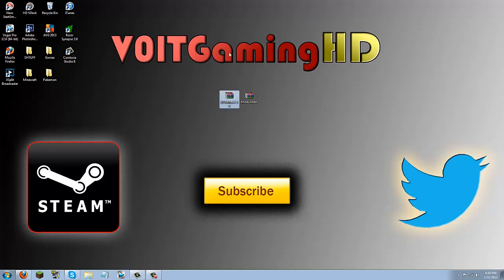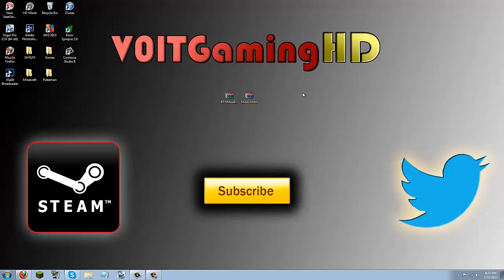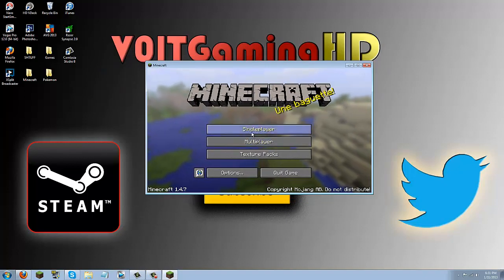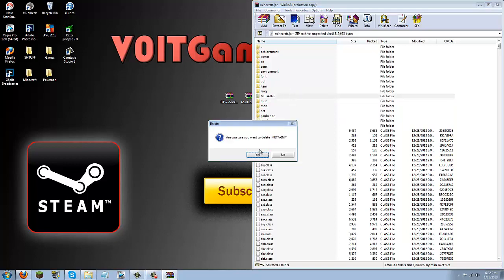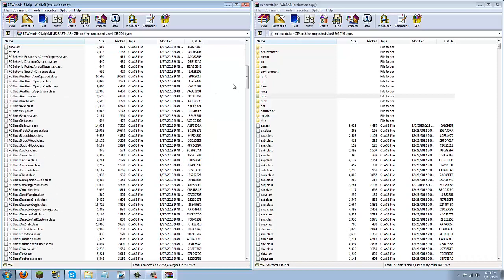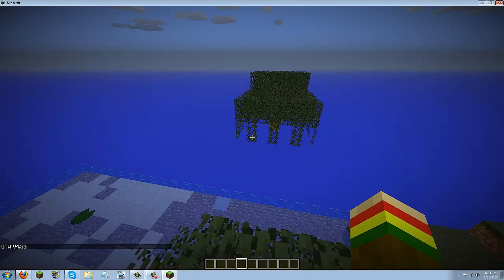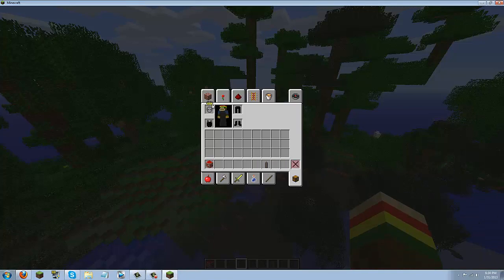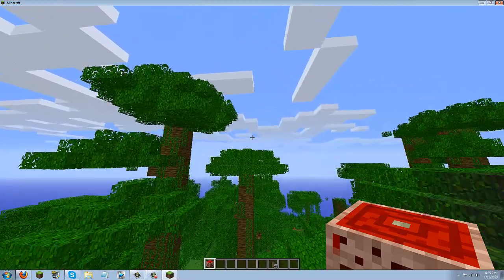Minecraft Mod Tutorial | Better Than Wolves Mod Installation | 1.4.7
Q&A ---

Q. I can't delete Meta-INF?

A. Make sure minecraft is closed

Q. I got blackscreen and I can't play Minecraft now! HAAALP!

A. You installed the mod incorrectly, go delete you bin folder located in your .Minecraft folder and then force update Minecraft

Q. Forge gave me an error when logging into Minecraft?

A. You probably have the wrong version of forge, make sure forge and Minecraft are in the same version! Also, make sure your Java is up to date.